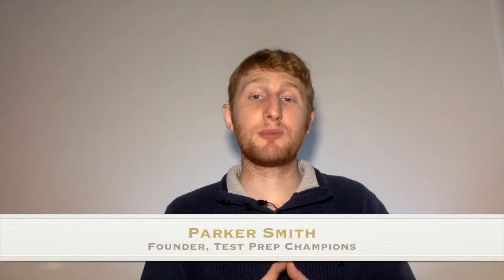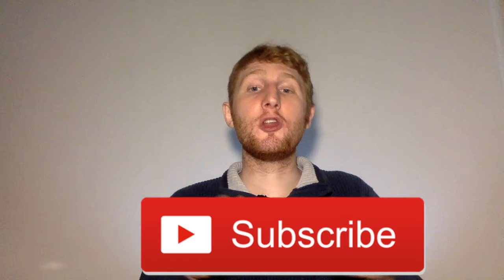GED for Beginners: Important Tips To Know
The GED for beginners: what you need to know to get started and to pass. I walk you through some advice on GED test prep and give many tips that are important for those who are new to the GED.